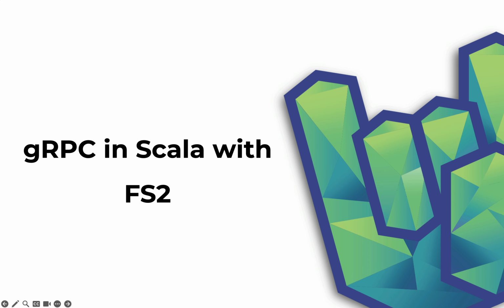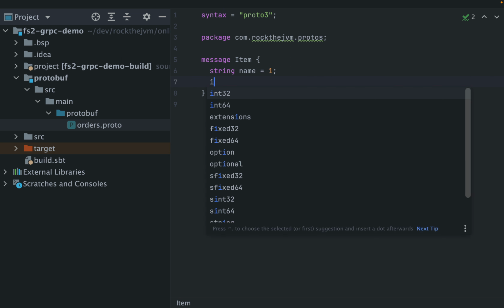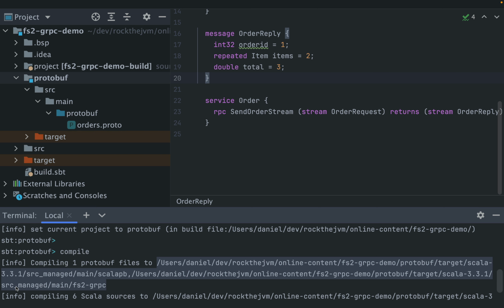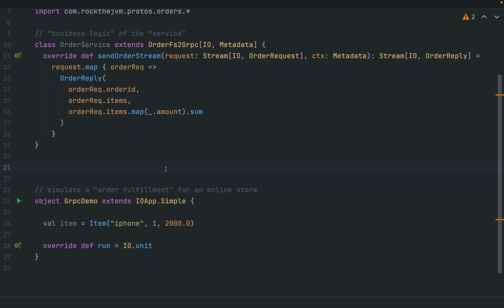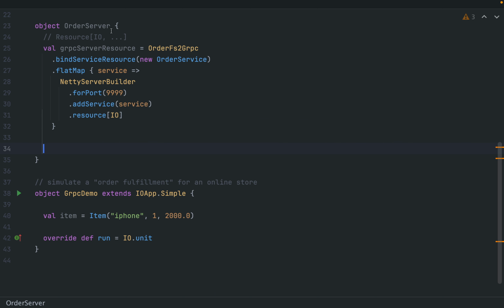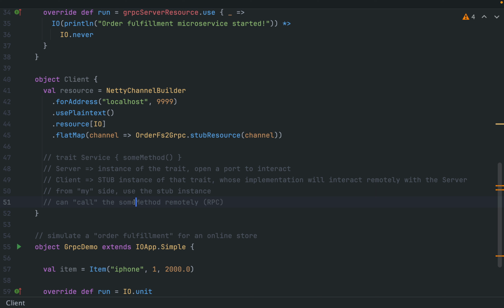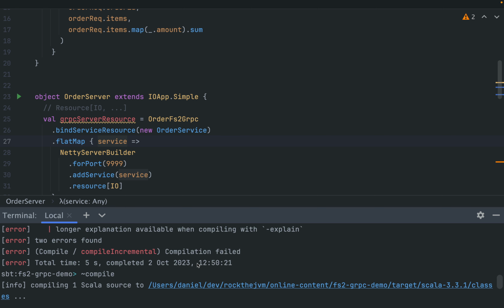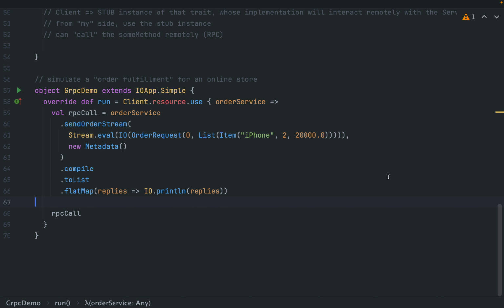Microservices and gRPC in Scala with FS2 and Scalapb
This long-form video will teach you how to make microservices communicate via gRPC in Scala with FS2 and Scalapb. You will learn
- how to define data structures in proto files
- how to define an "interface" for RPC communication
- how to generate Scala code out of Protobuf definitions
- how to start a server that can receive gRPC requests
- how to create a client with methods it can call locally, in the classic RPC framework
- how to use the gRPC microservice from a remote client as if its functionality were local

Everything is written from scratch with Scala, fs2 and Scalapb.